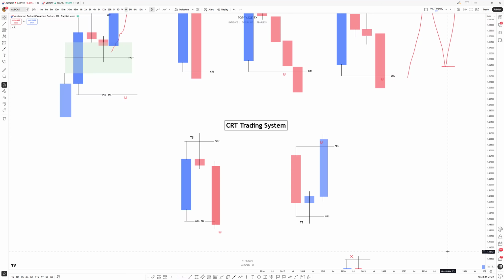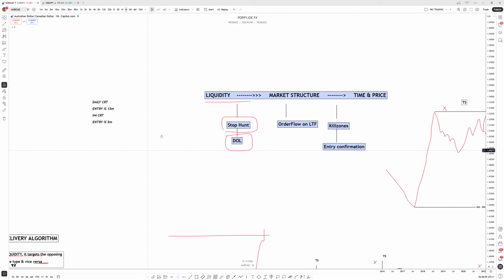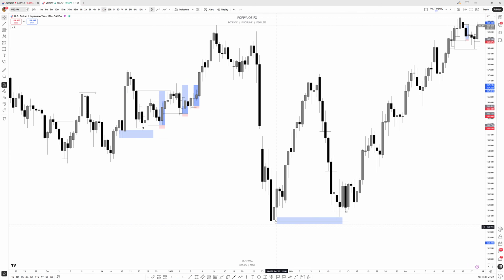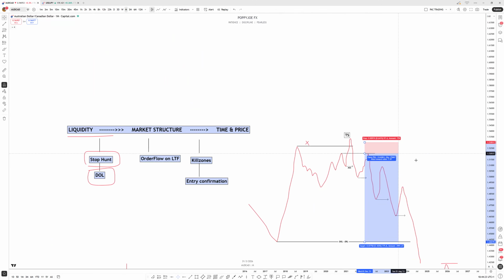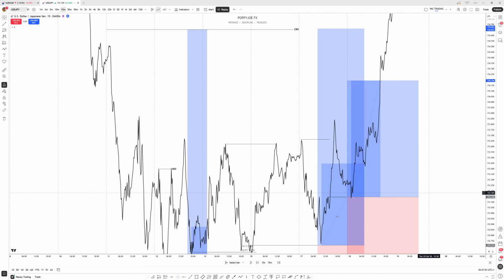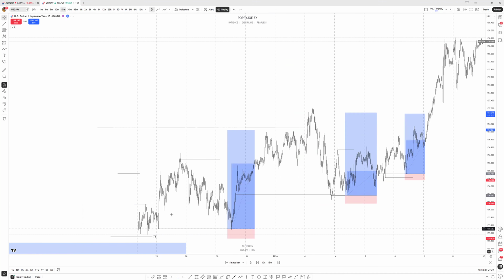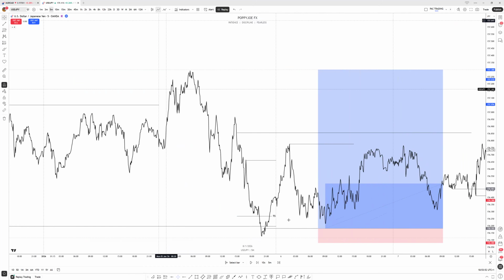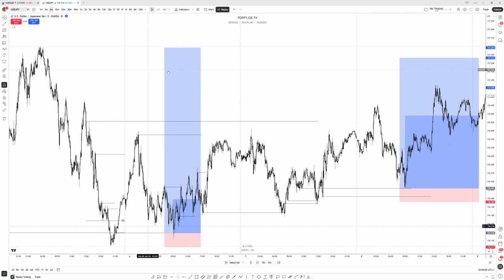Use This Profitable CRT + MSNR Strategy for Life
Still struggling with bad entries in forex? This strategy will fix that.

In this video, I break down how I combine the CRT Trading Model with Malaysian Support & Resistance (MSNR) to identify clean setups and execute precise entries.

Inside this video, you’ll learn:
 • What the CRT Trading Model is and how it works
 • How to correctly mark Malaysian Support & Resistance (MSNR)
 • How to combine both for high-probability setups
 • Step-by-step entry techniques I personally use

This is a practical strategy you can start applying immediately whether you’re a beginner or already trading.

If you’ve been:
 • Entering too early
 • Missing good setups
 • Confused about market direction

This will bring clarity to your trading.